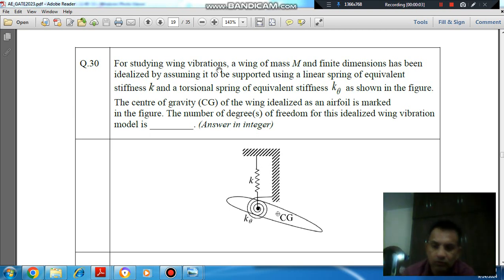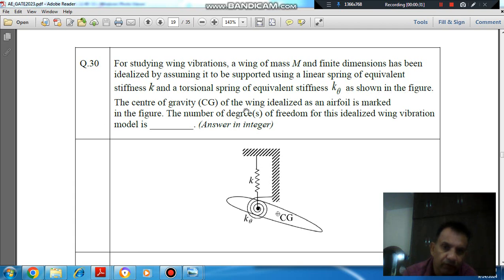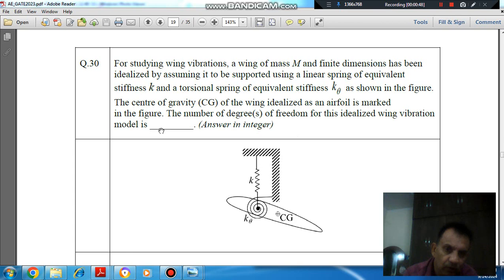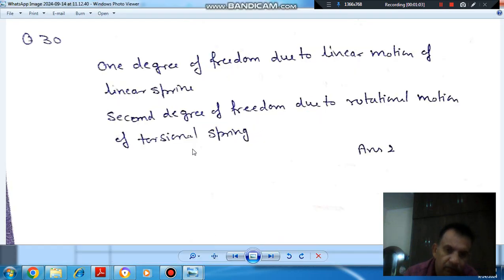gate 2023 Aerospace Engineering (AE) solution (Q30)